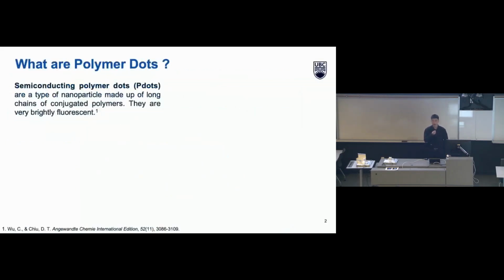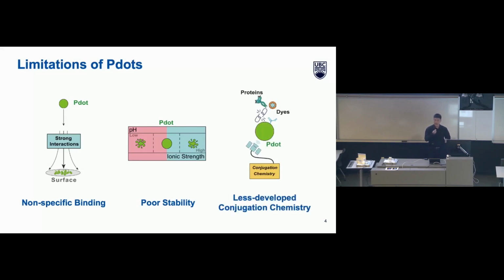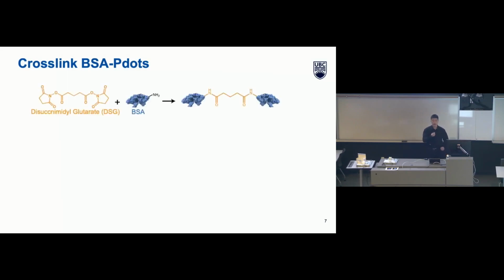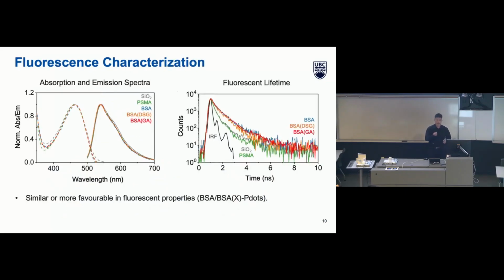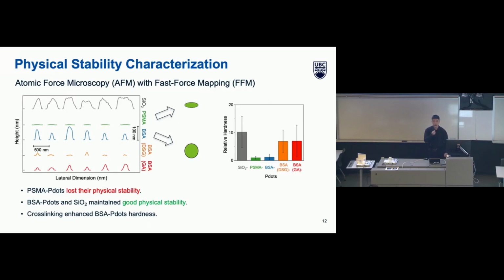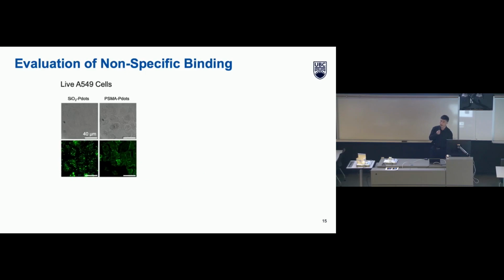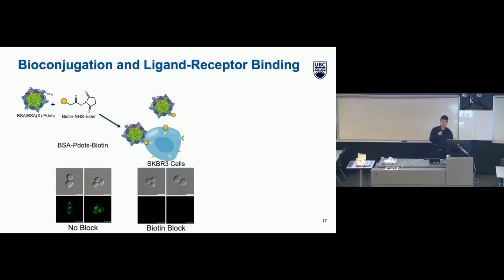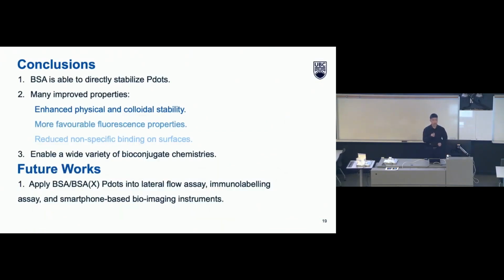Semiconducting Polymer Dots Directly Stabilized with Serum Albumin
In this presentation from Vancouver Nanomedicine Day 2023, Yihao Wang discusses "Semiconducting Polymer Dots Directly Stabilized with Serum Albumin: Preparation, Characterization and Cellular Immunolabeling."